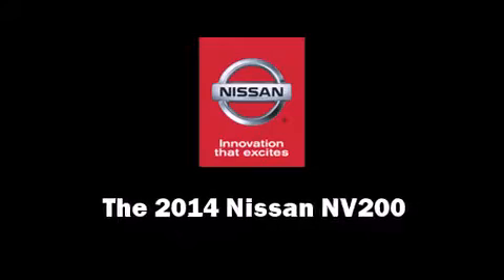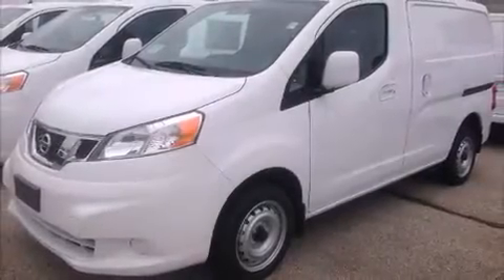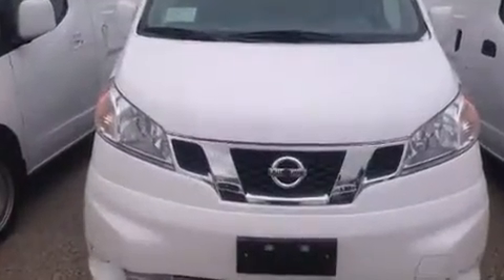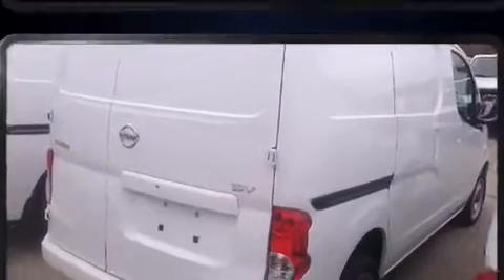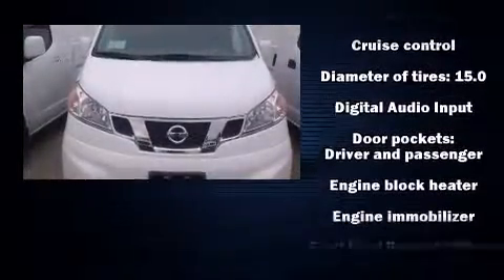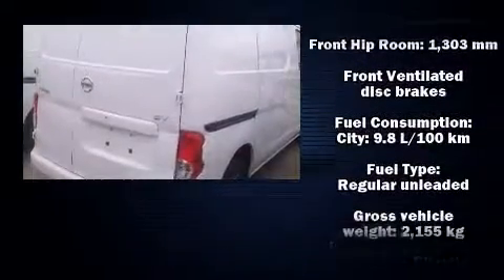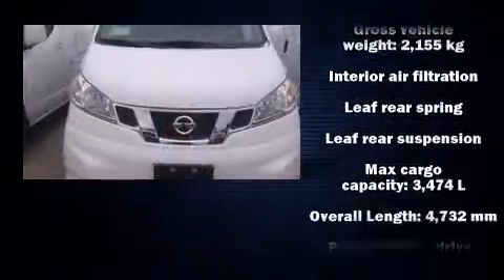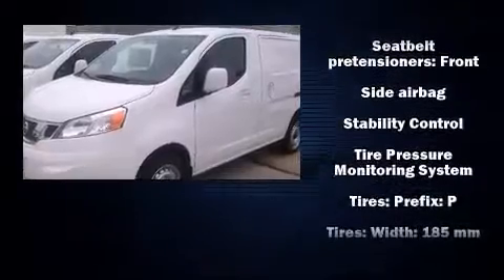2014 Nissan Nv200 SV in Guelph, ON N1K 1E9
GUELPH NISSAN
805 WOODLAWN RD W

Step into the 2014 Nissan NV200. Smooth gearshifts are achieved thanks to the efficient 4 cylinder engine, providing a spirited, yet composed ride and drive. Top features include cruise control, a tachometer, a trip computer, front bucket seats, power door mirrors and heated door mirrors, power windows, remote keyless entry, and air conditioning. Storage solutions are integrated throughout the interior, demonstrating thoughtful attention to detail. Passenger security is always assured thanks to various safety features, such as: head curtain airbags, front SIDE impact airbags, traction control, brake assist, anti-whiplash front head restraints, ignition disabling, and ABS brakes. With electronic stability control supplementing mechanical systems, you'll maintain precise command of the roadway. We pride ourselves in the quality that we offer on all of our vehicles. Please don't hesitate to give us a call.